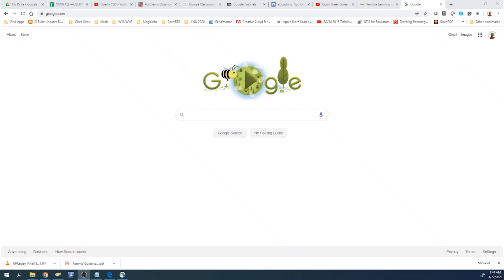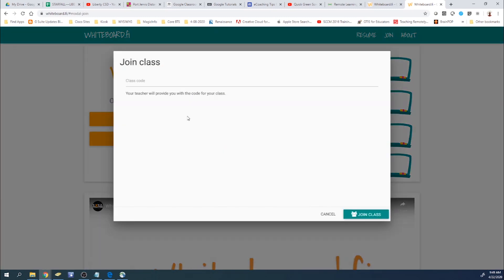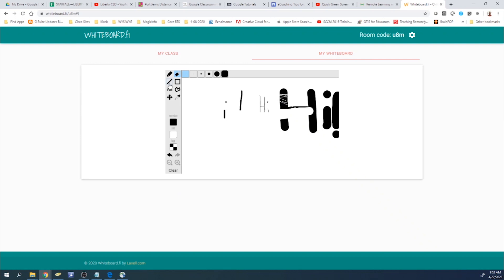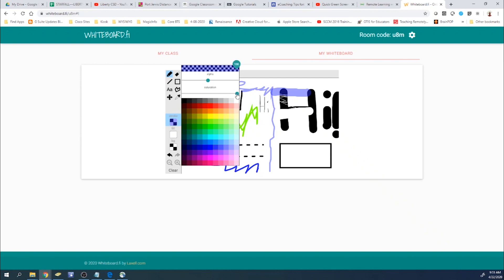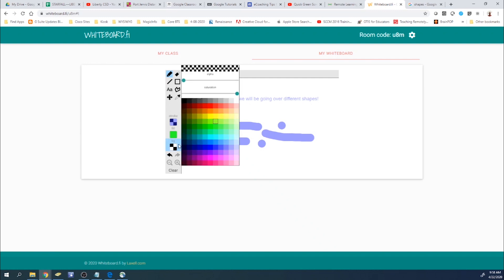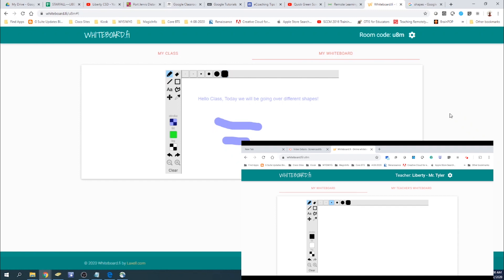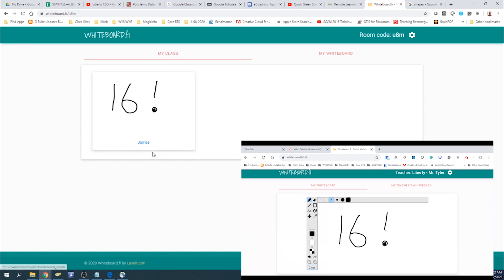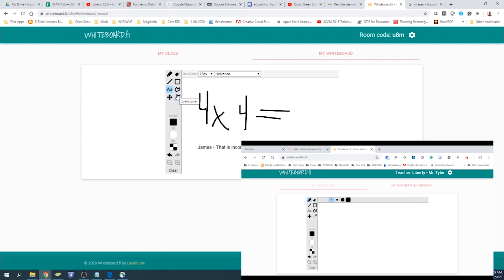Using Whiteboard Fi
This video goes over how to use the website whiteboard.fi